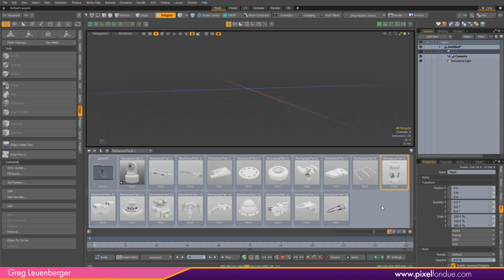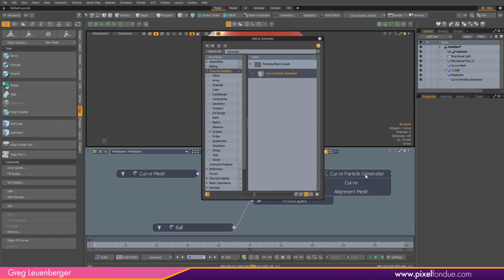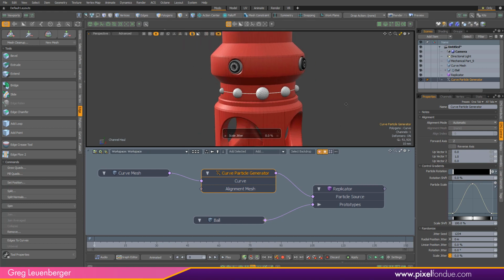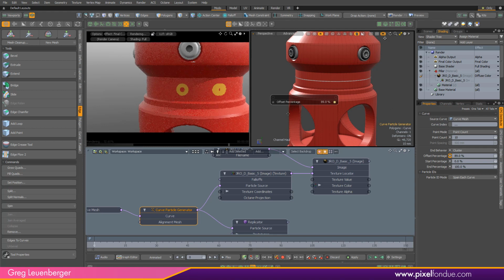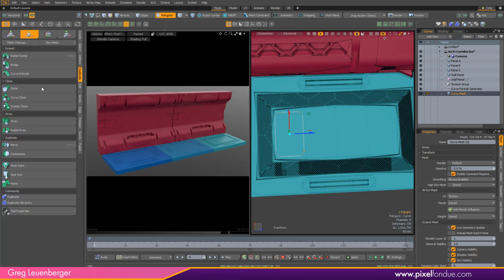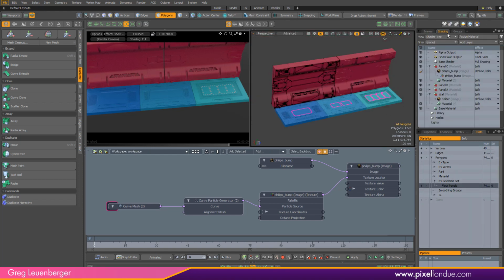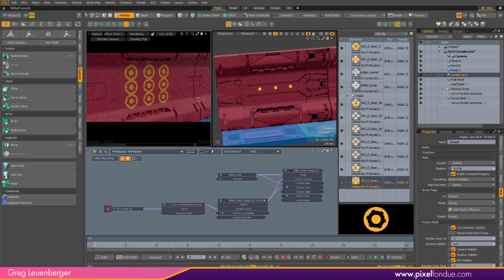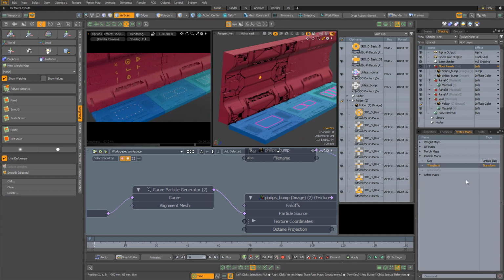MODO Texture Replicator with Particle Curve Generator